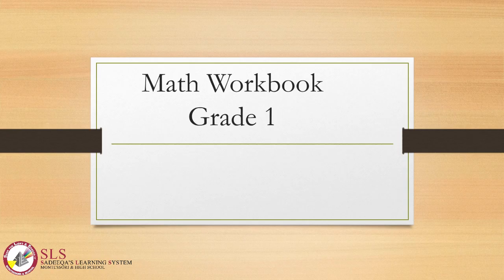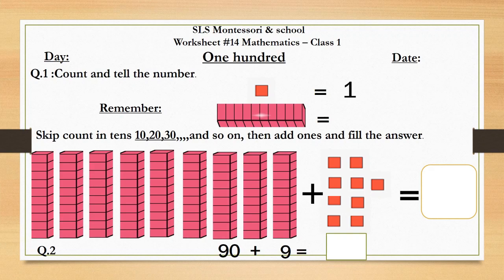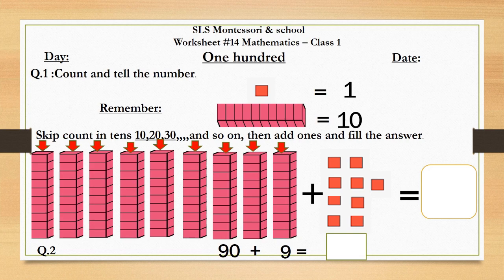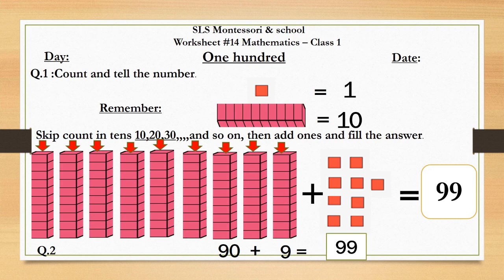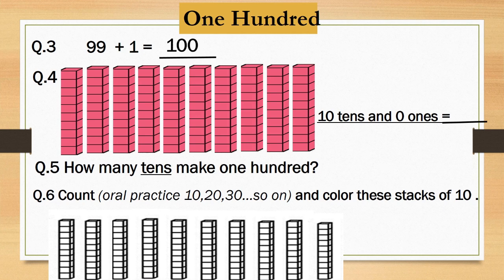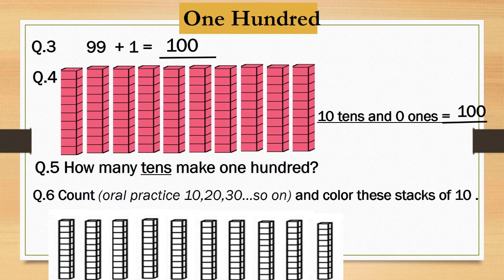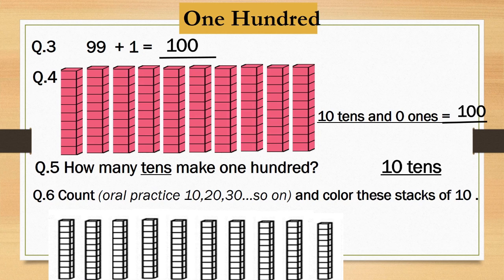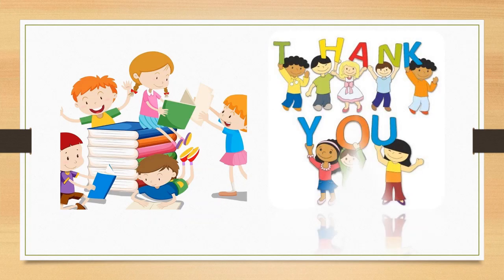Class 1 Math ( Video 11b One Hundred Count down page no 37,38, 40 & worksheet no 14)